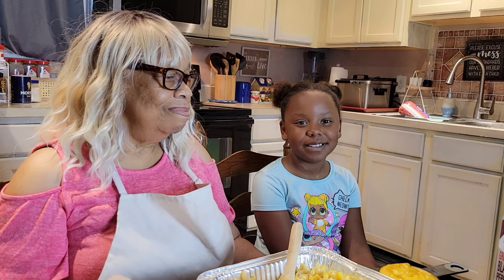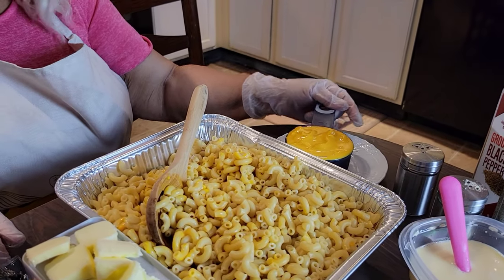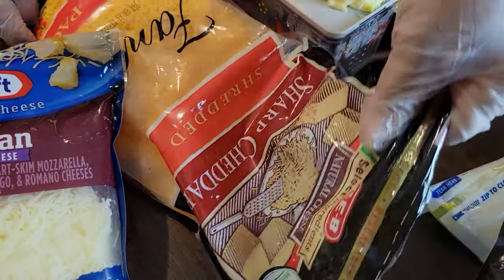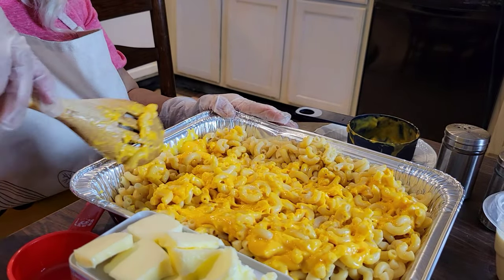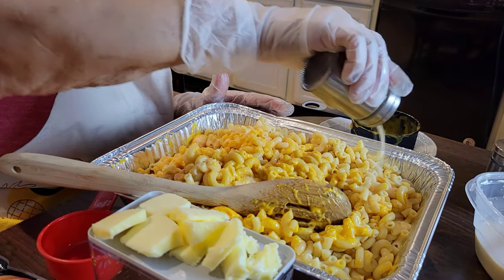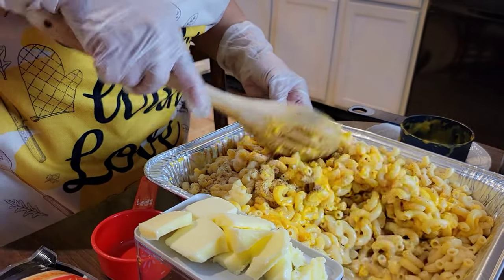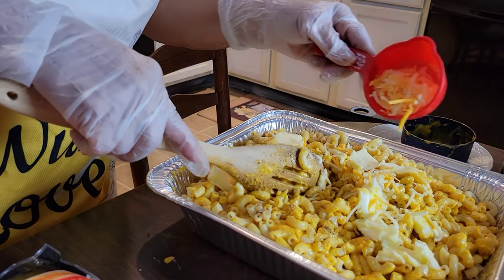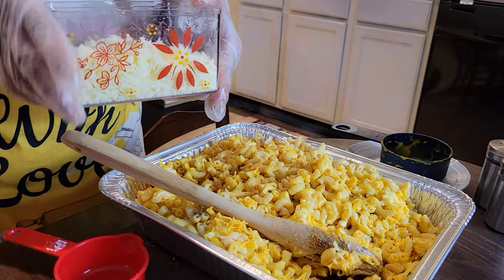How to Make Southern Style Macaroni & Cheese 🧀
Homemade  Macaroni and Cheese,  I use 5 different Cheese's for a Cheesy delight ..It is moist and very creamy

garlic powder

oinion powder

1 can of evaporated milk mixed with two eggs

1 cup of cheddar cheese soup

1 stick of butter

my five different cheeses were

Kraft Italian 5 cheese

Italian 3 cheese

Colby and Monterey jack cheese

and the cheddar cheese soup

@mslenaskitchen tiktok
@mslenaskitchen Instagram